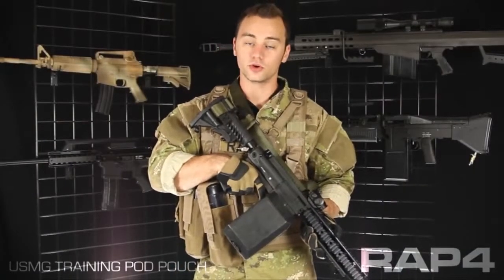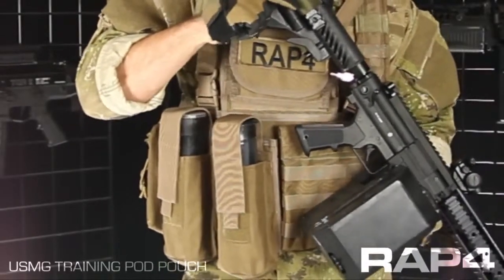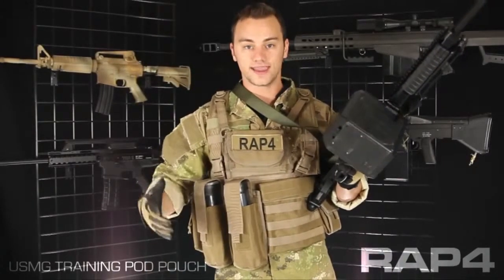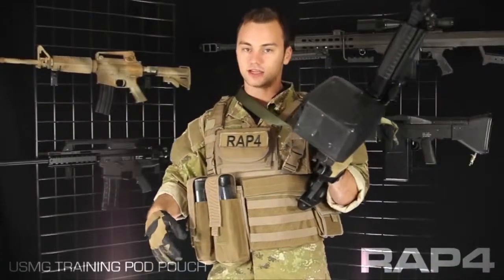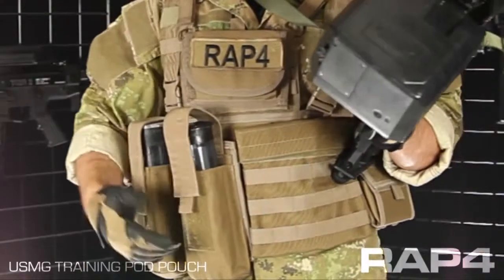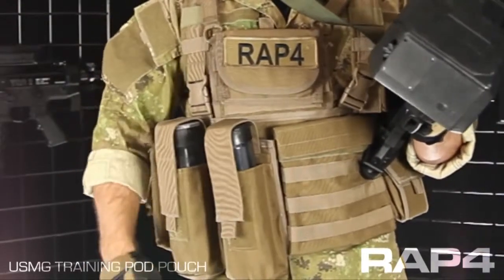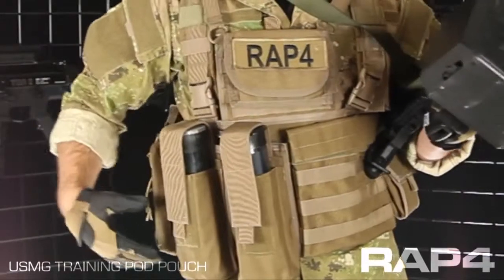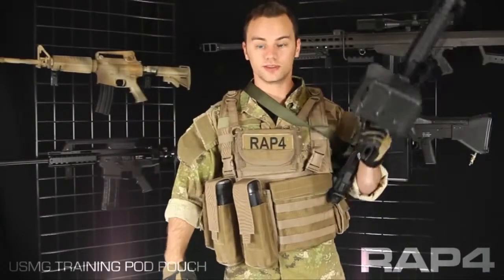Mega Paintball - Usmg Training Pod Pouch I (Tpp1)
Paintball? in hong kong?
Paintball? gun question (gas thru magazine)?
Paintball? gun or air rifle?
Paintball? or rockband 2?
Paintball? hpa tank store?
Paintball? safety help?
Paintball? in bangalore?
How many paintballs are enough?
Paintball? question?
Paintball? gun brand help?
What hurts more paintball? ot bb is?
Bay area paintball? players?
Should i buy paintballs from online?
Where can i play paintball? in hyderabad ?
Why isnt there a paintball? section?!?